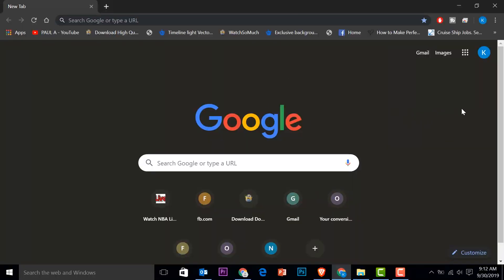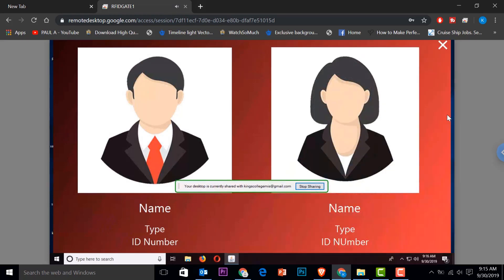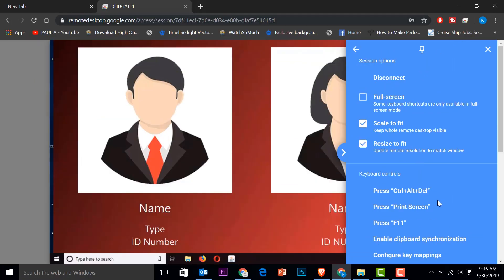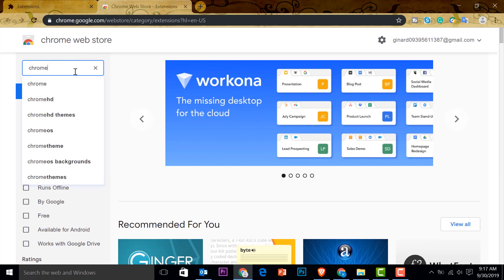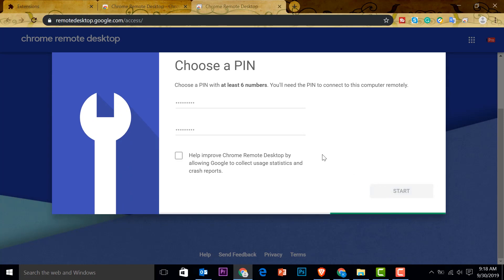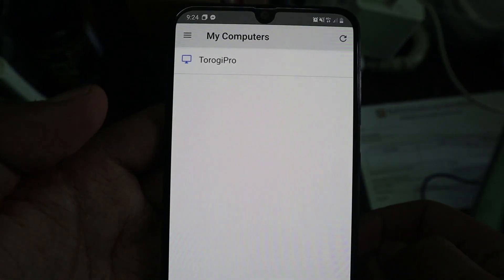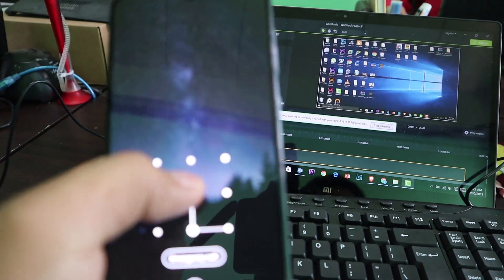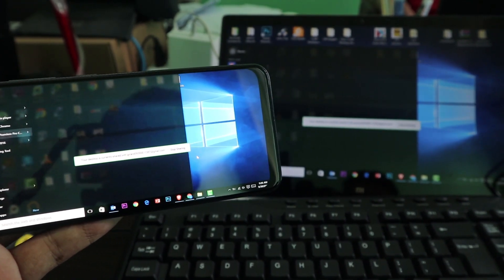Boost Productivity with Chrome Remote Desktop: Easy Setup Guide and Benefits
In today's video, I'm going to show you an amazing way to control and monitor your computers remotely using Chrome Remote Desktop. Whether you're at work or home, this free and lightweight tool can help you resolve issues instantly without needing any third-party software. Perfect for managing multiple computers and helping friends or family members from afar.

Why Use Chrome Remote Desktop?
-Instant Remote Support: Quickly fix issues without being physically present.
-Monitor Usage: Keep an eye on who is using your computer and control access remotely.
-Easy Setup: No need for complex software installations, just a Chrome extension.
-Cross-Device Access: Control your computer using another computer or even your smartphone.